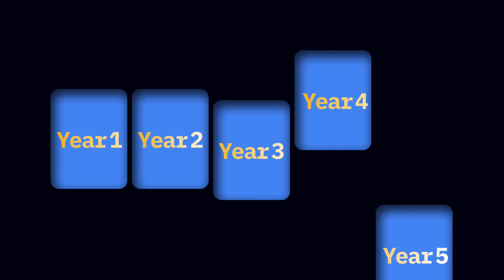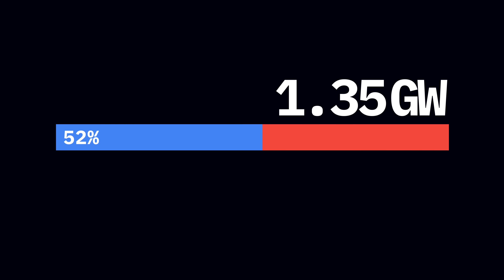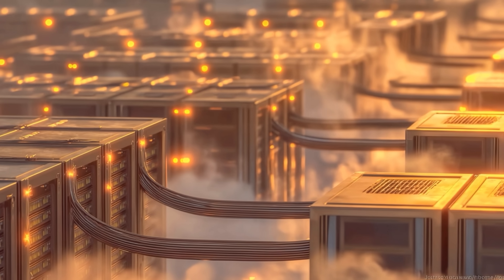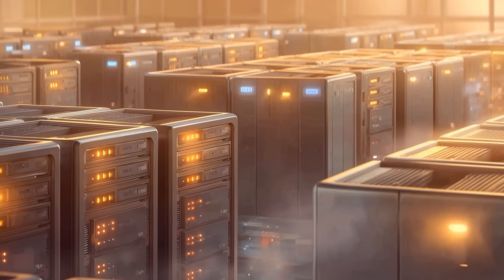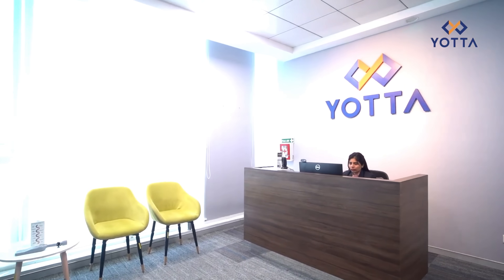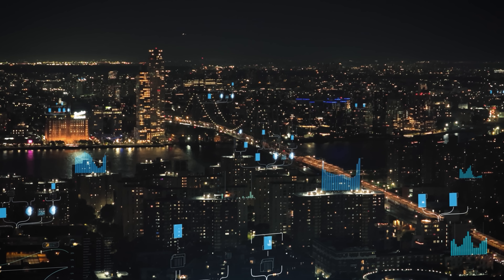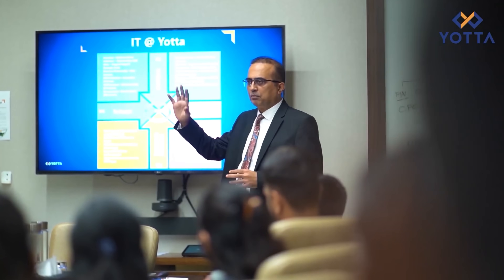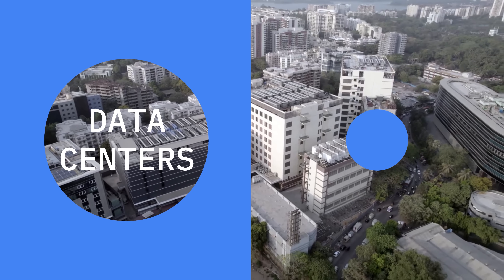The $15B Opportunity No One Is Talking About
India is building the factories of the digital age.

In just a few months, India announced more data center capacity than what exists today. Google invested billions. Reliance doubled down. Mumbai quietly became the data center capital of the country.

• What data centers actually are
• Why Mumbai dominates India’s data center market
• How AI is accelerating this boom
• Whether India is overbuilding capacity

This is Part 1 of our two part series on Data Centers in India, based on a 2025 Kotak Mutual Fund report

If you care about AI, infrastructure, or investing, this one matters.

00:00 INTRO
1:03 Zerodha Shoutout
1:08 Inside Data Centers
4:03 Why Mumbai for Data Centers
5:49 India’s Digital Future
7:38 Data Center Drivers
10:50 Investing in Data Centers
12:07 Conclusion